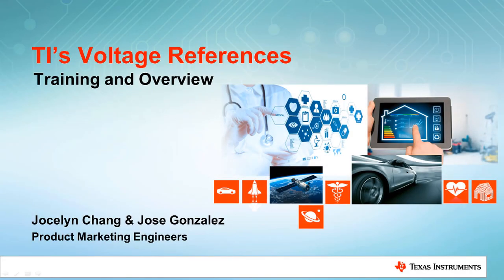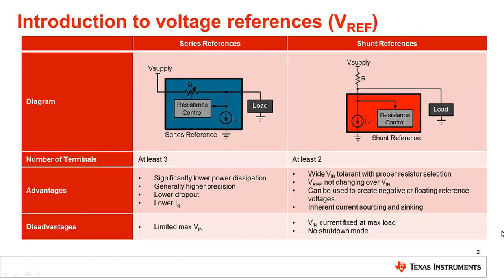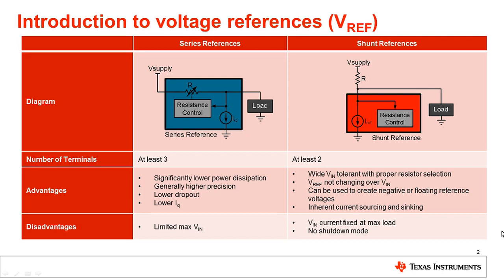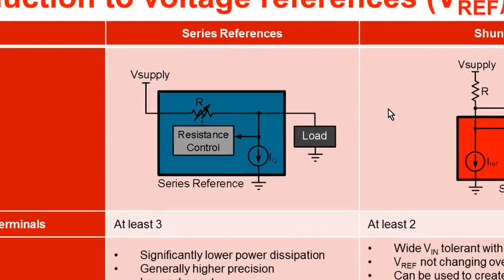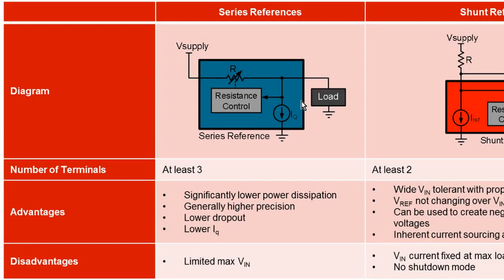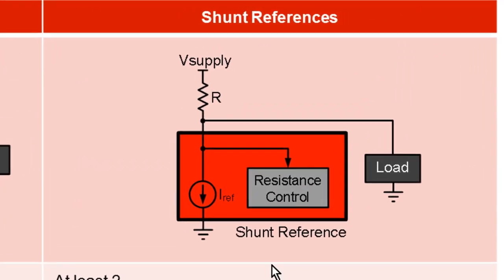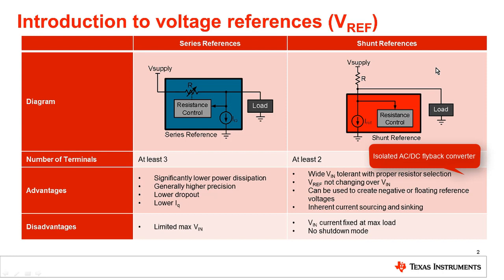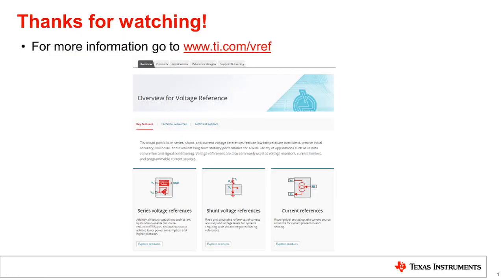What is a voltage reference?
Interested in what a Voltage Reference is? This video will give an
introduction to voltage references, and explain the pros and cons to series
and shunt references.

To understand which voltage reference will fit best in your design, please read our white paper.

To read an in-depth review of Voltage References, please read our ebook.